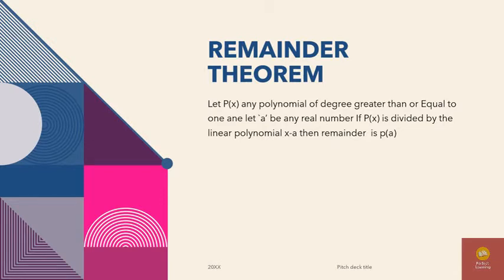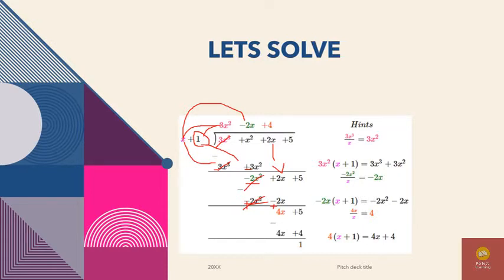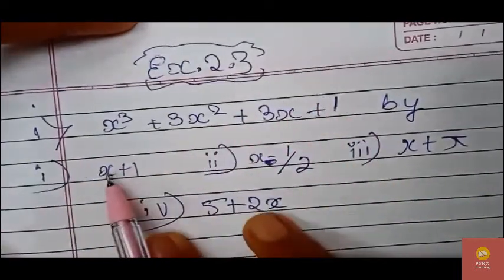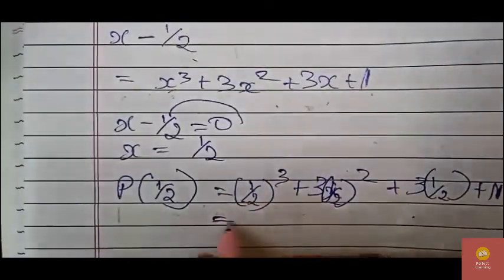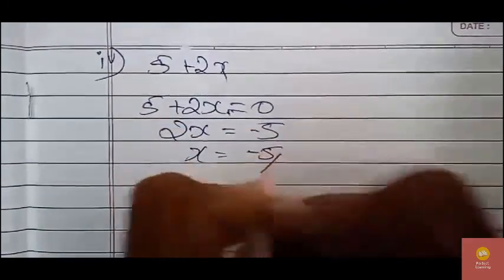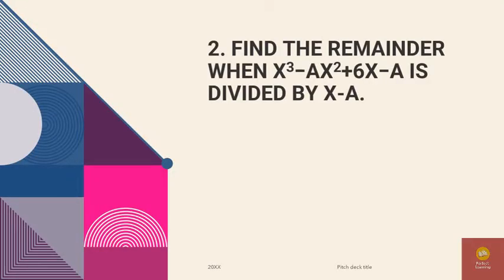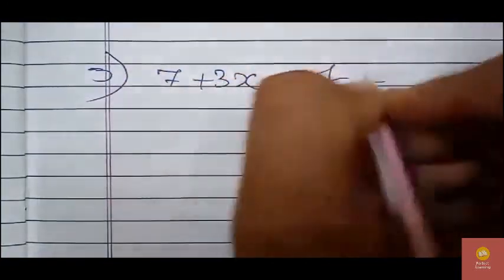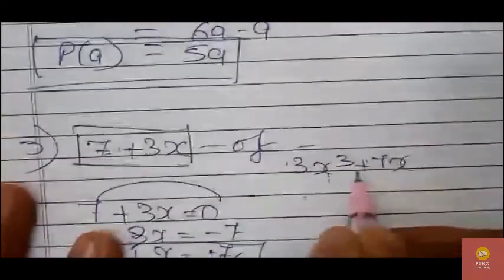Chapter 2 class 9 mathematics/ Class 9 mathematics /chapter 2 mathematics of class IX Part _6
Any doubts mail ✉️ question to